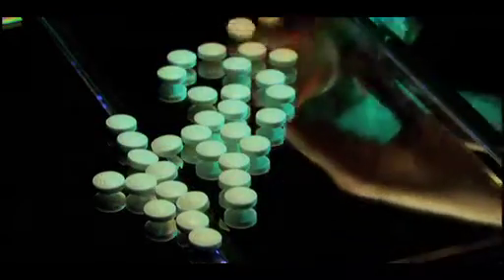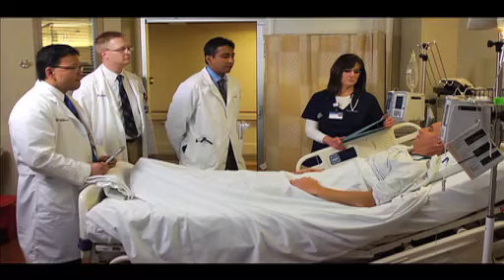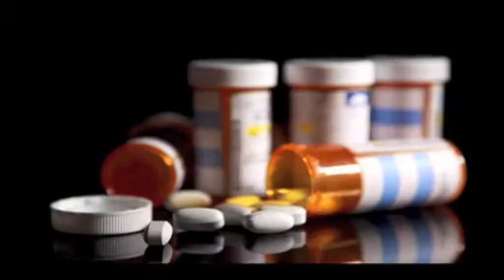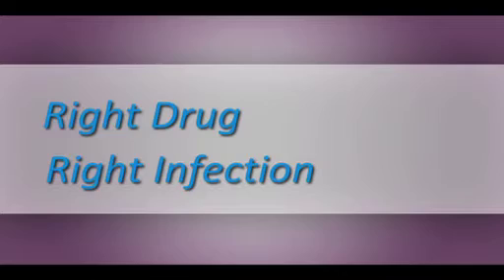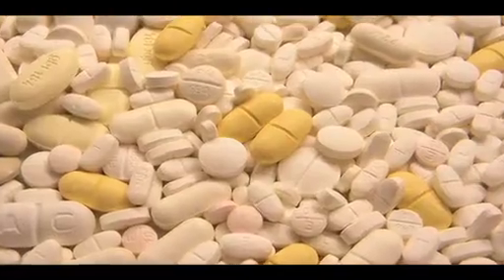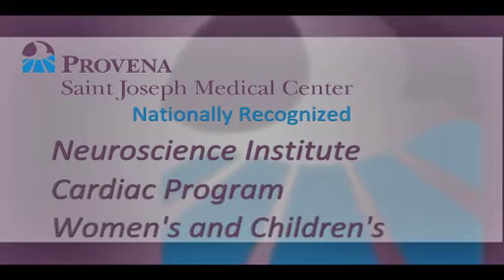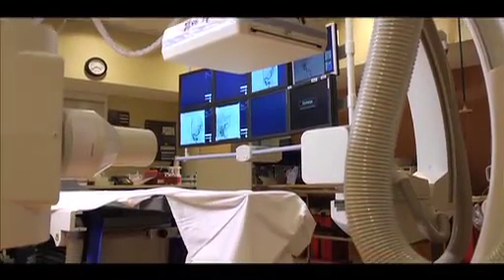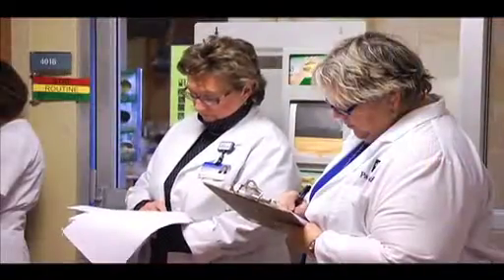Provena St. Joseph Medical Center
Patient Safety, Medication Safety